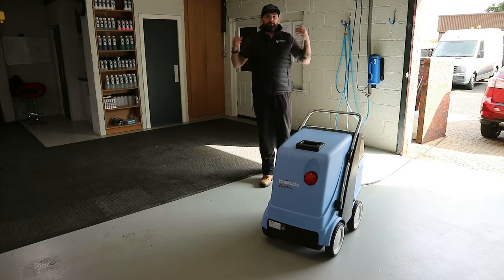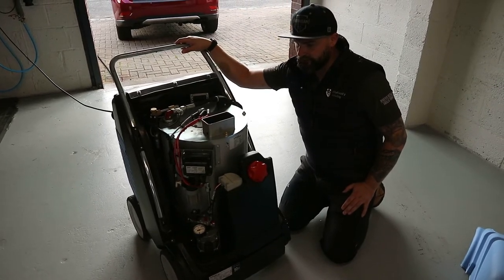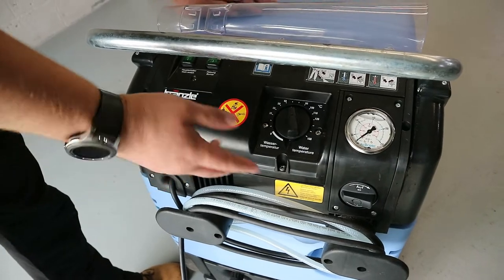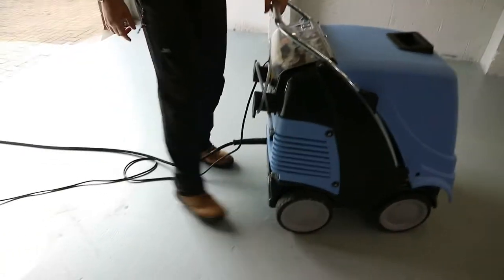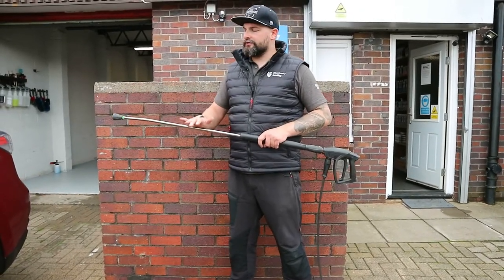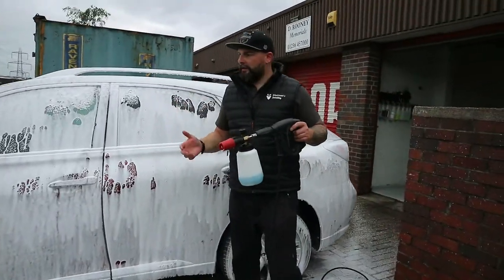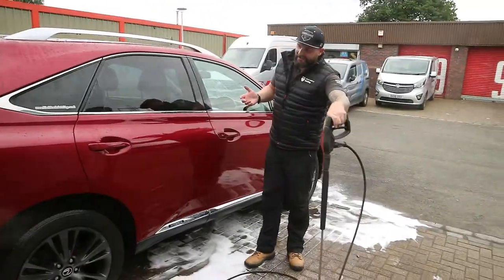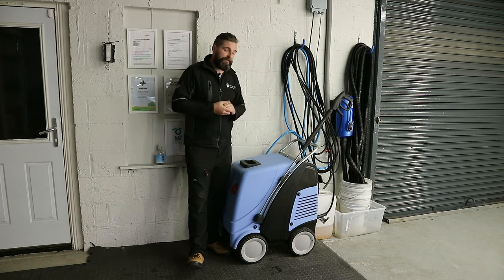Kranzle Therm CA11/130 Review | Blackbeard's Detailing | Hot Pressure Washer Review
Hi Folks,

On this episode we have a review on my Kranzle Therm CA11/130 which at the time of recording I have used for 6 months.

It was bought from Elite Car Care at full price with my own money.

Hopefully this helps some of you out should you be looking for a new washer.

Thanks,

Ross